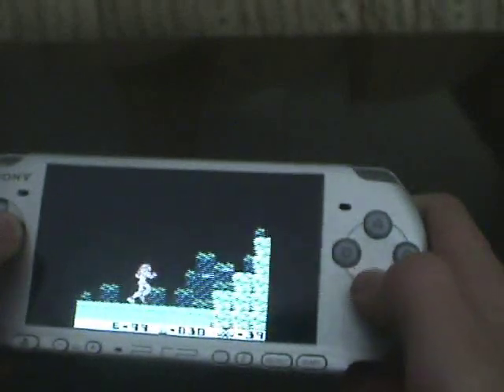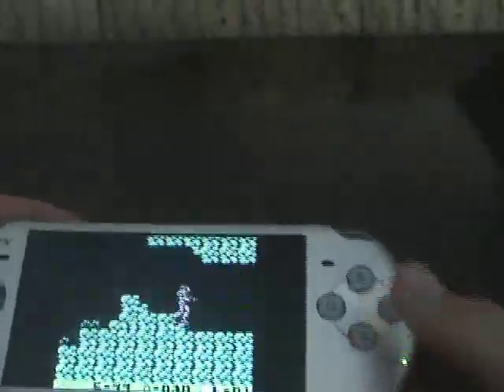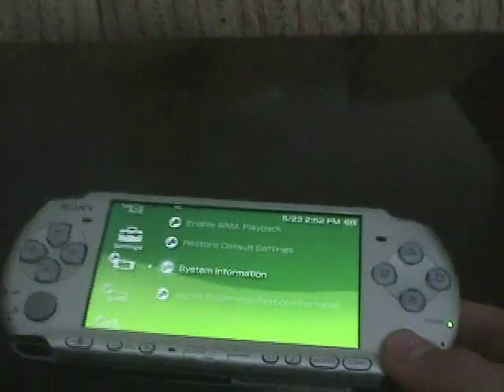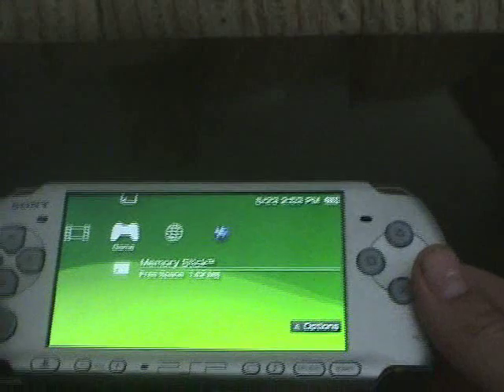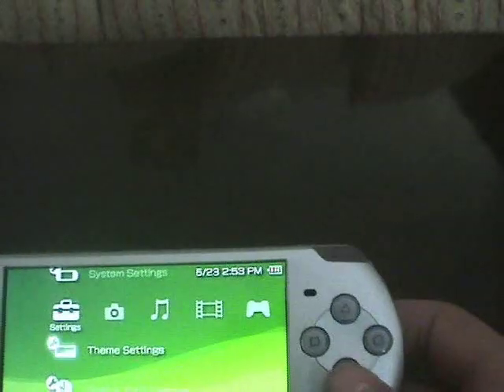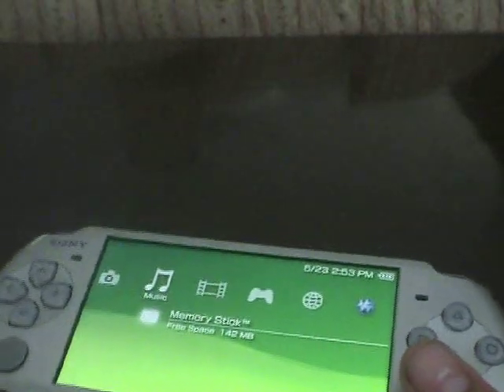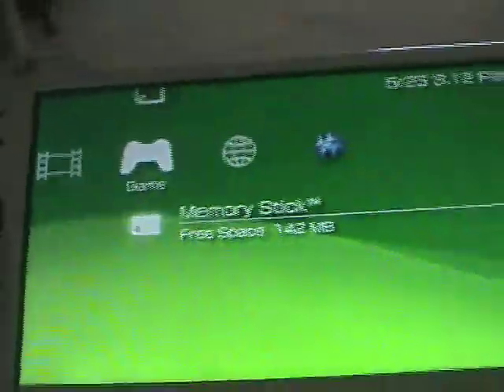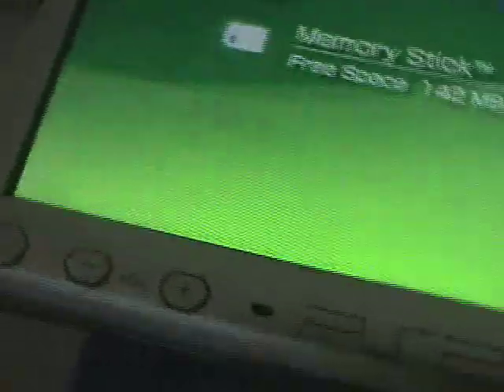How to put emulators on a psp 3000 (n00b friendly)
When you get to the part where you have to copy and rename the pictures, keep the name the same. Only change the letter after the name.

When you get to the part where you have to scroll through the pictures on the psp and it freezes, WAIT it will reset itself.IT DOESN'T MEAN IT'S BROKEN. if it flashes green don't touch anything. it will reset itself into a new firmware.